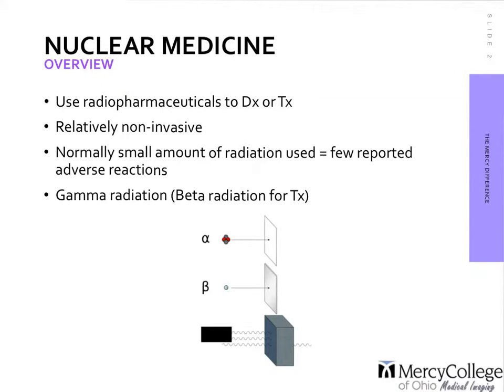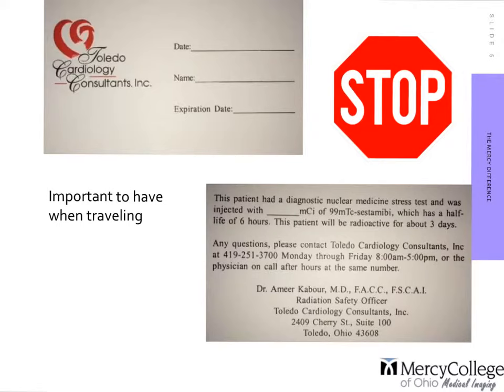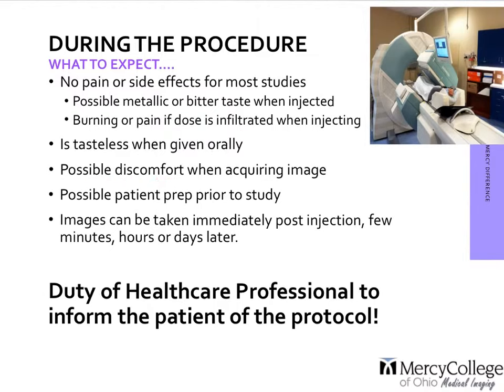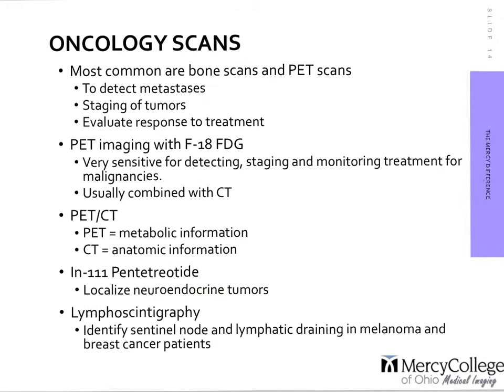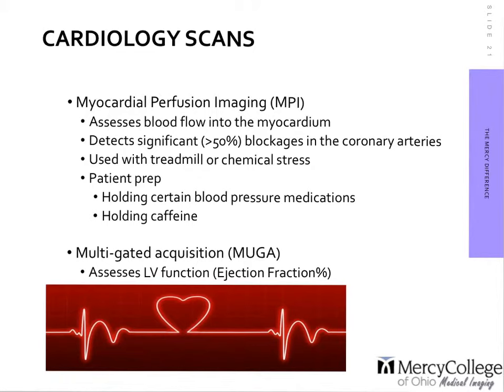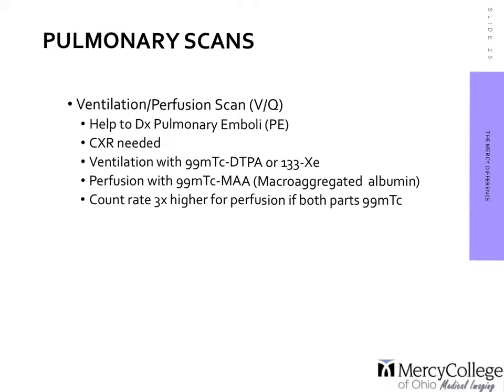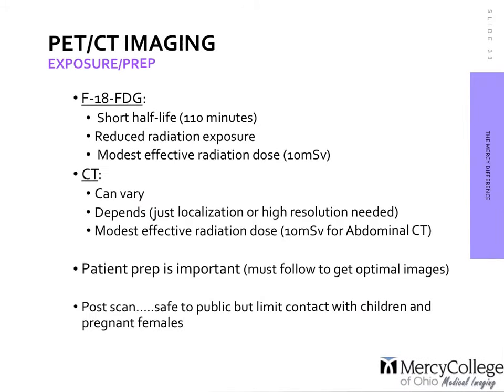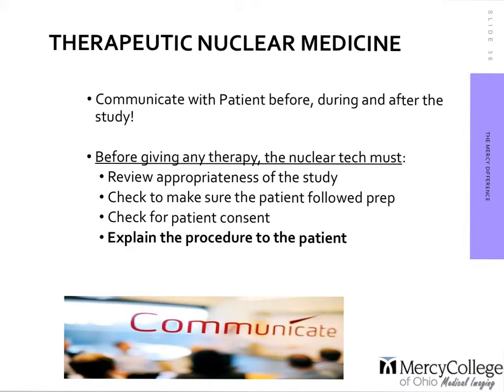IMG 400 - Nuclear Medicine: Safety & Care Considerations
Nuclear medicine patient and procedural care overview by Tim Depinet.